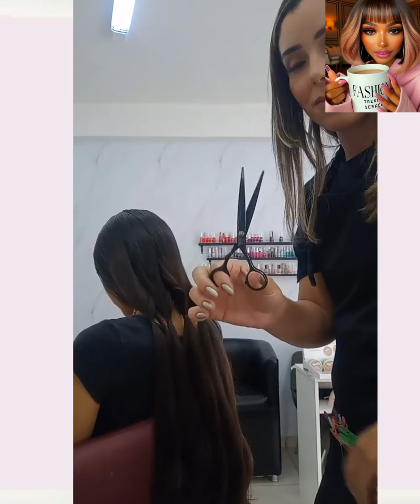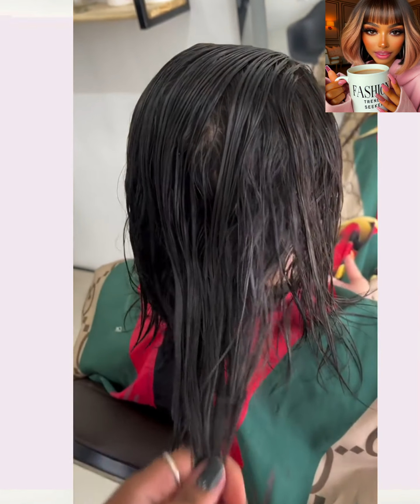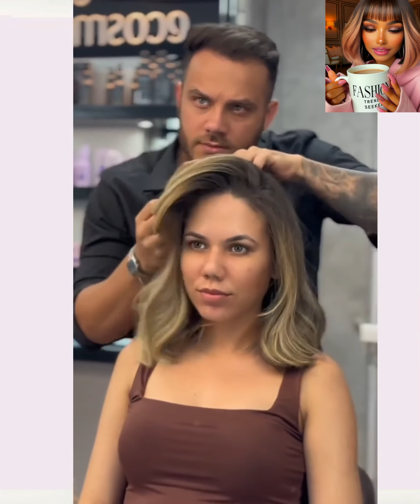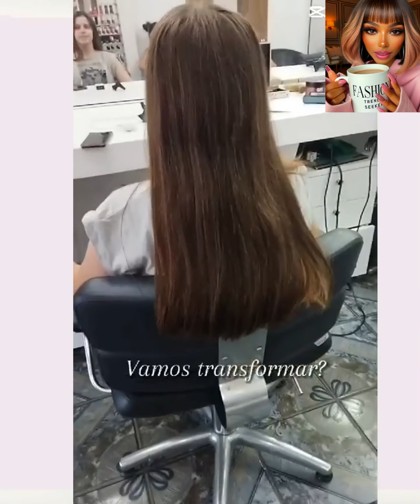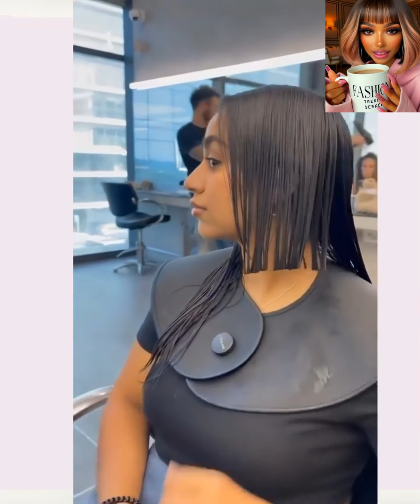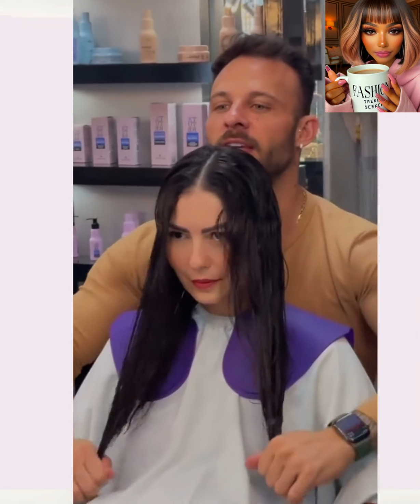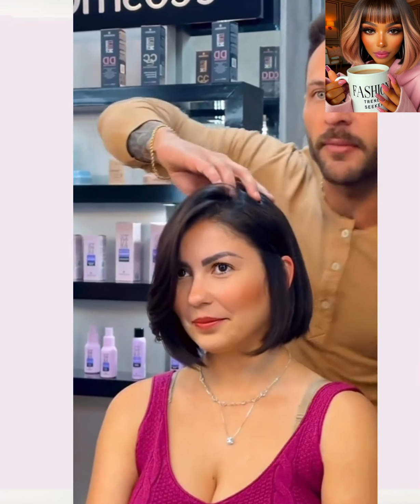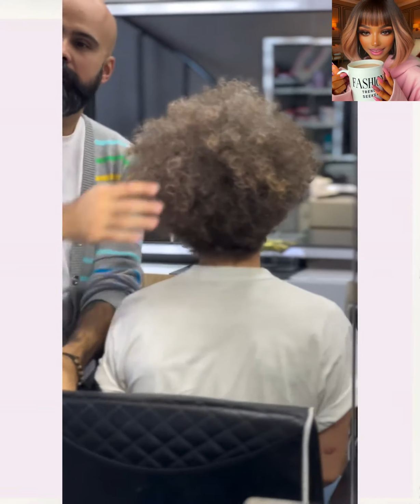unbelievable long to short hair transformations ✂✂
video topic:
- pixie haircuts
- hair transformations
- 2024 fashion trends